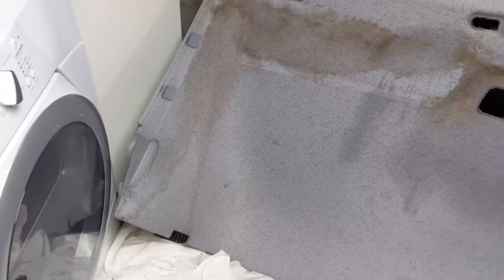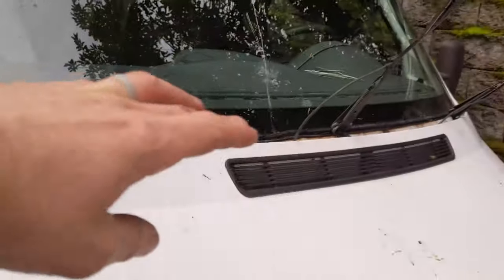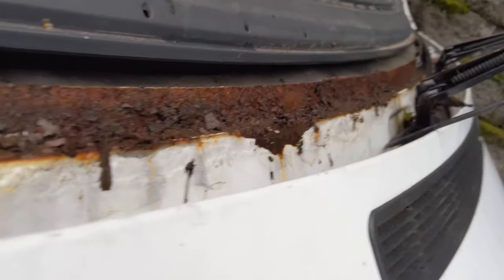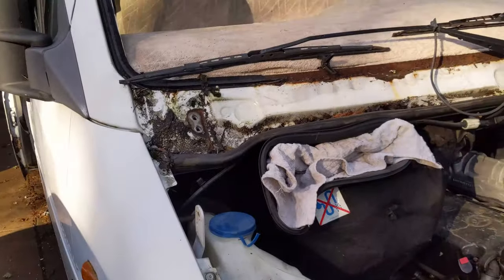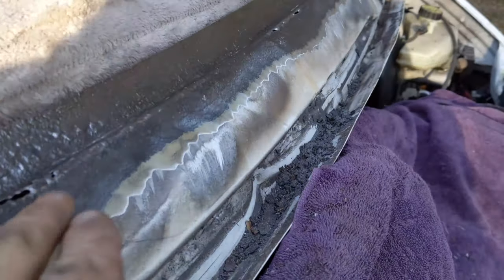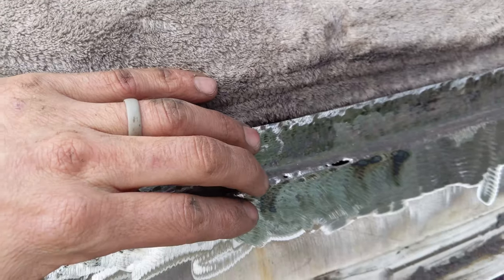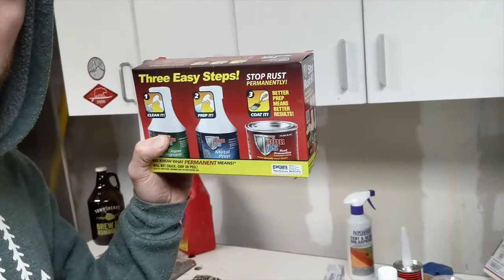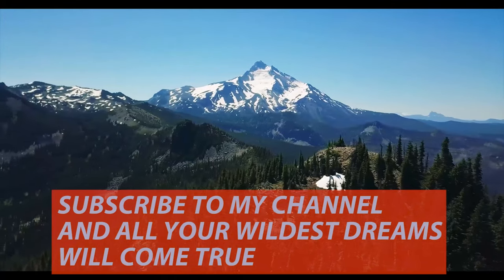Sprinter Part 3: Windshield Removal and Headliner Cleaning